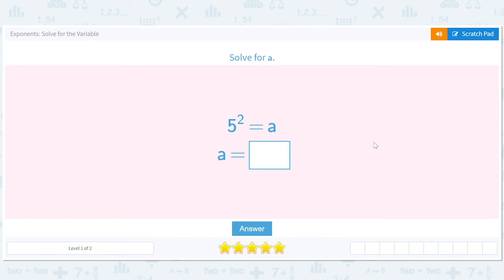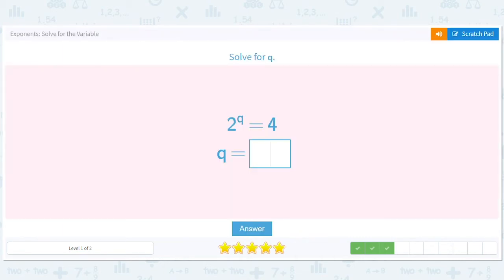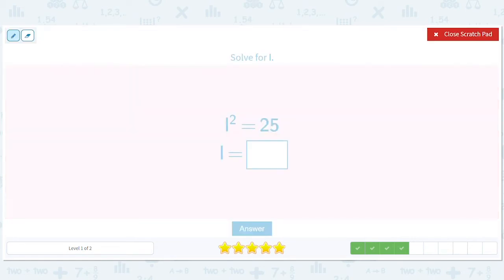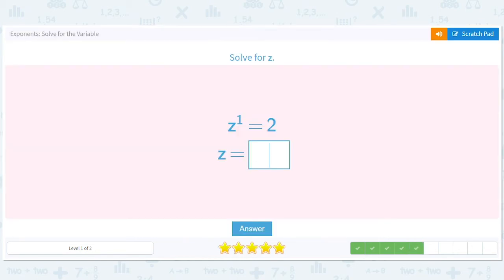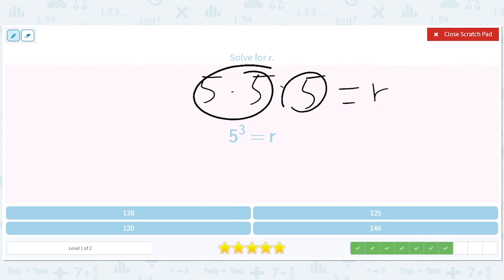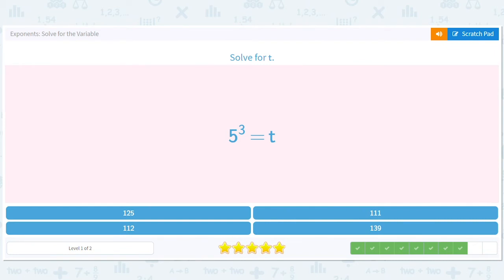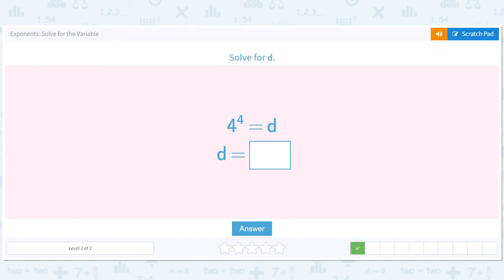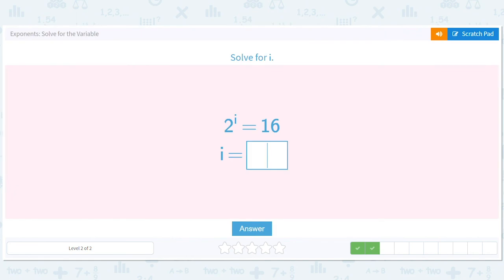8.12 Exponents: Solve for the Variable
Exponents: Solve for the Variable
Practice solving for variables using numbers with exponents.